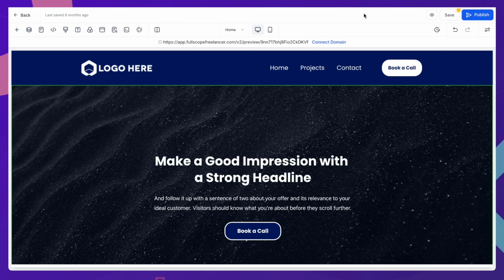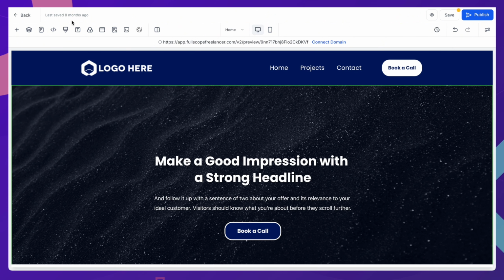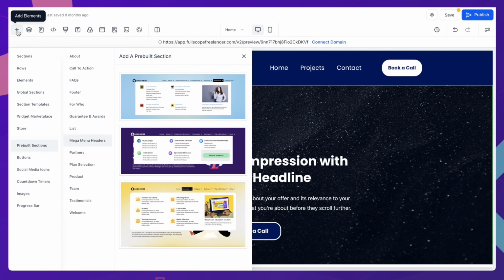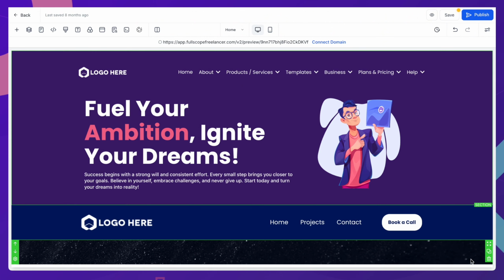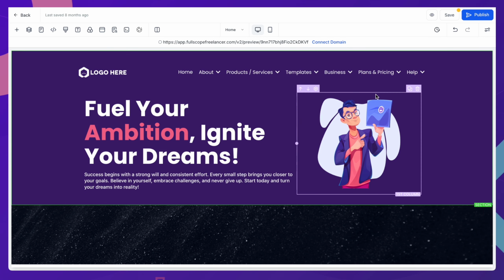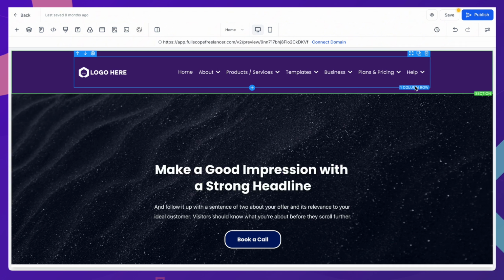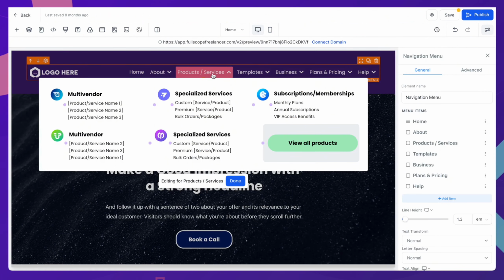UPDATE - Website Mega Menu Templates - Full Scope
After recently launching our new "mega menus", we are now rolling out templates to help you get started with this great website element!

Check out this short video to find out where the templates are and how to use them.